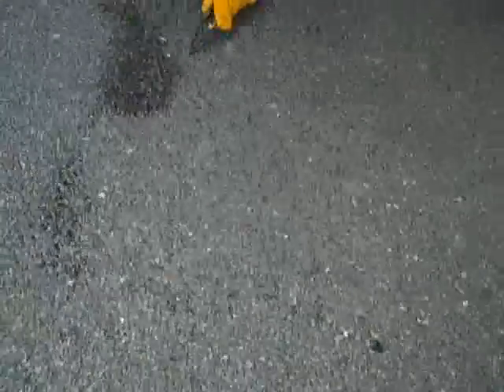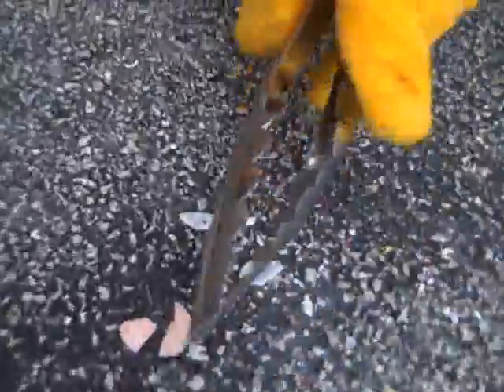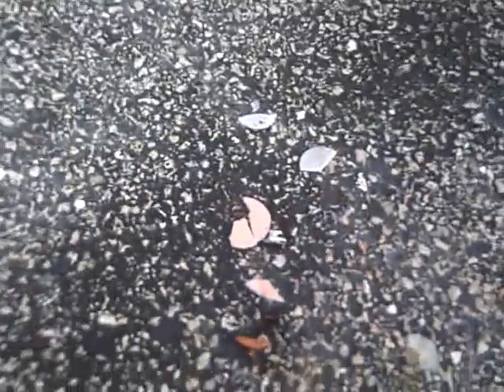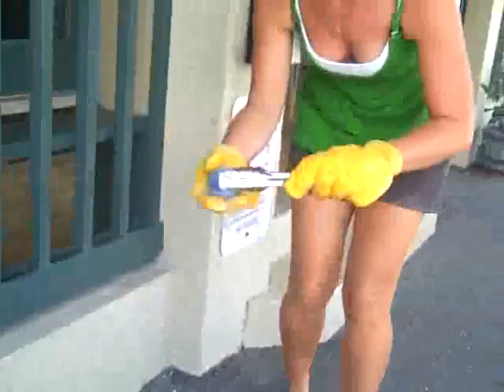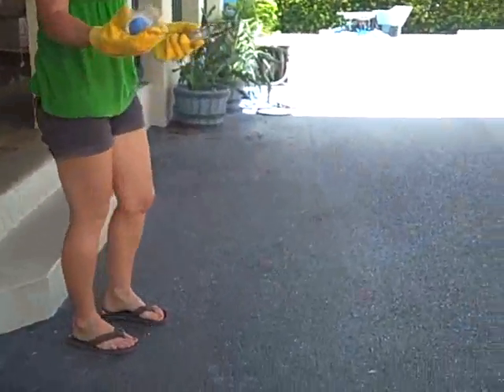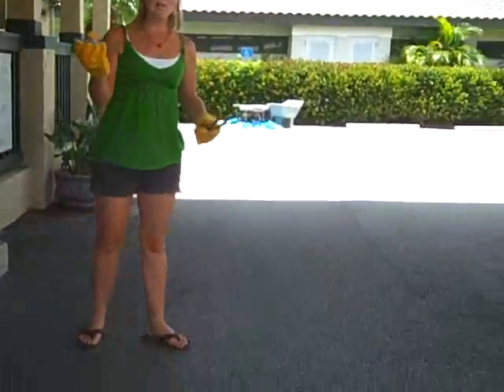Liquid Nitrogen+ Ice + Penny + Racquetball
Liquid Nitrogen+Penny+ Racquetball
Brain Brigade Girls Week
Fort Myers, Estero, Naples Florida